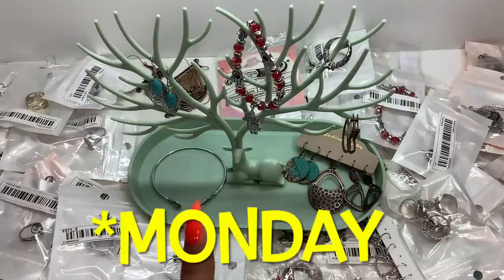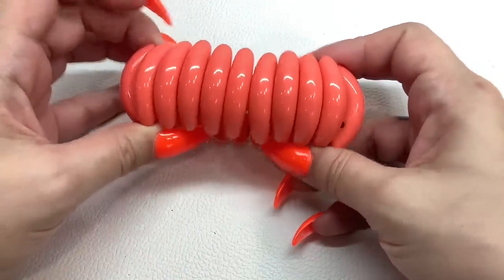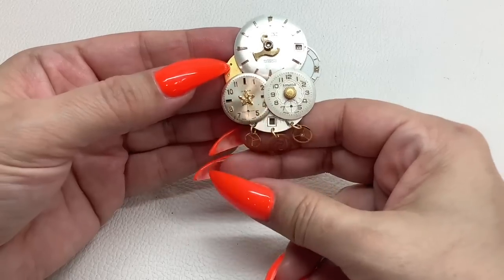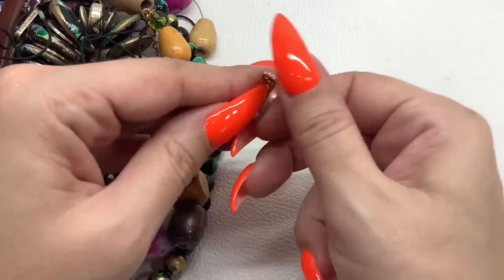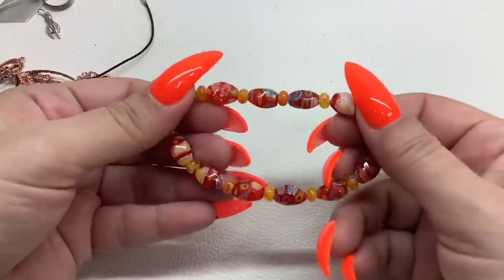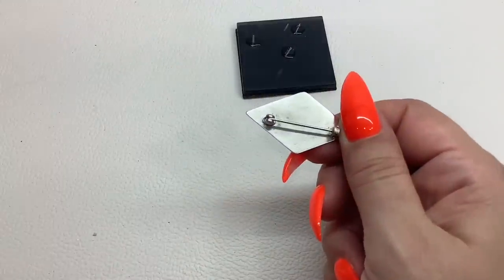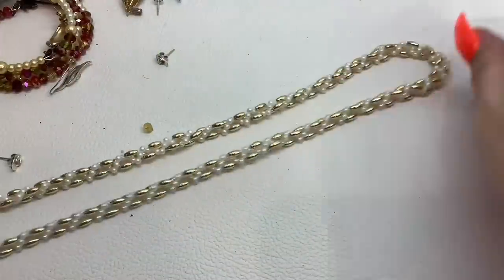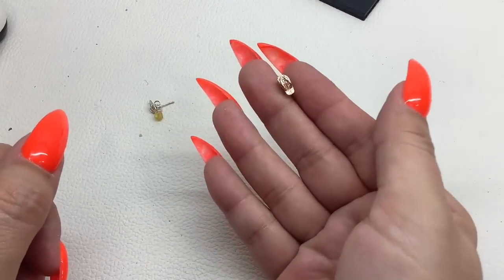Jewelry Sale! continued from last week!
This is a jewelry sale video!

I accept PayPal and payment is due upon receipt of invoice. If payment is not received within 48 hours, your invoice will be cancelled. And you will no longer be able to shop with me.

Fan Mail:
Kristen D.

*US only.